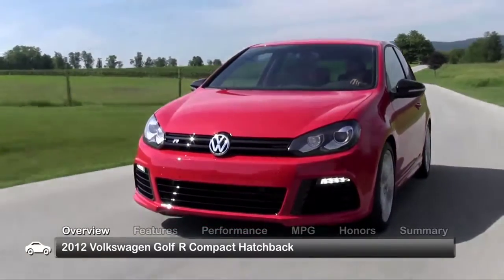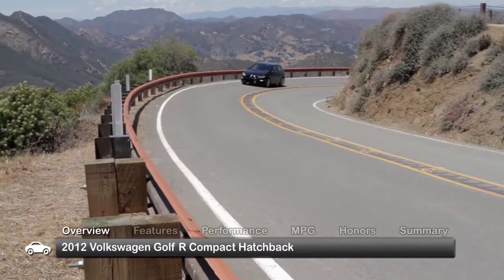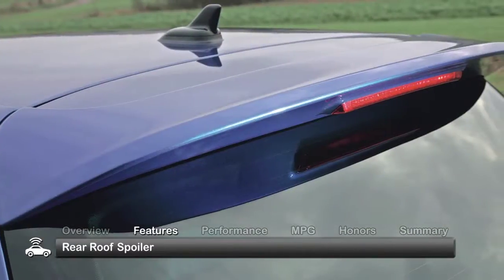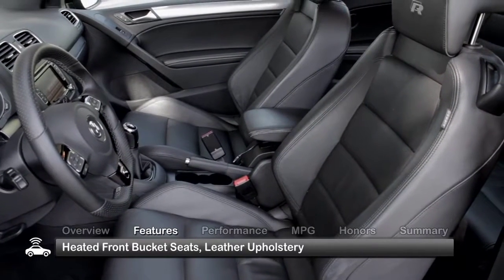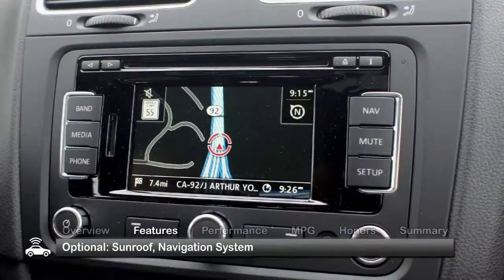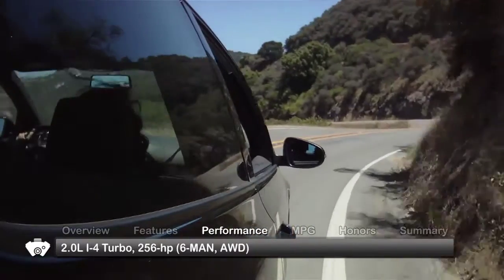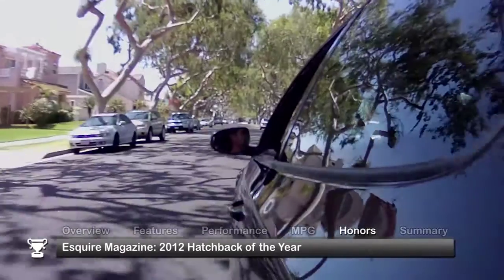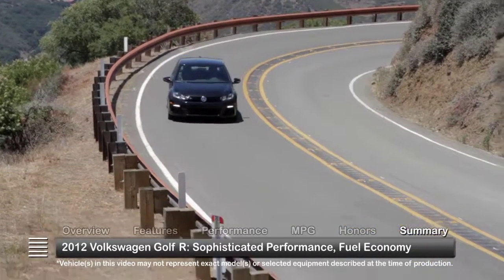2012 Volkswagen Golf R Used Car Report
The 2012 Volkswagen Golf R does justice to its sophisticated performance lineage while answering the call for improved fuel economy.